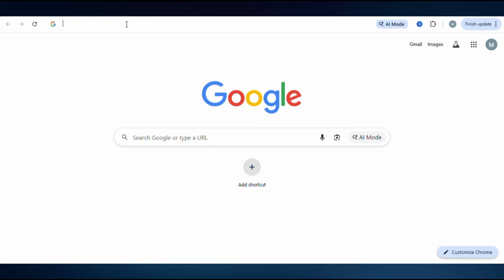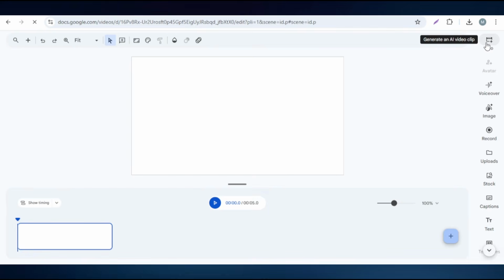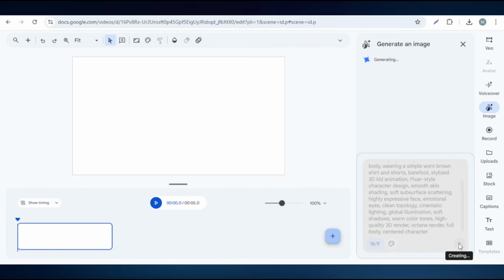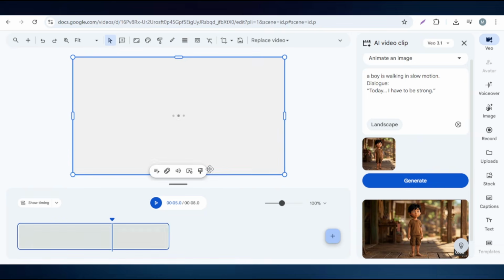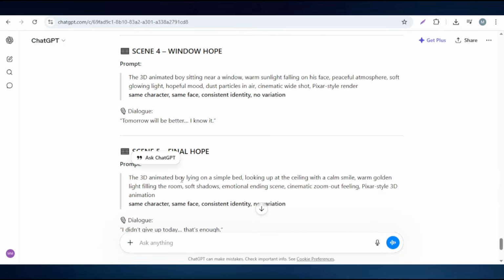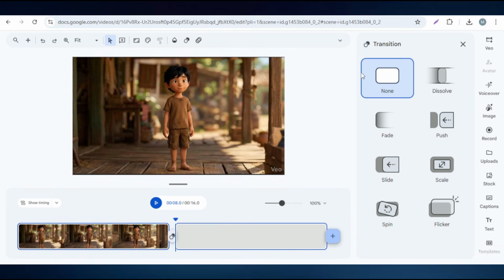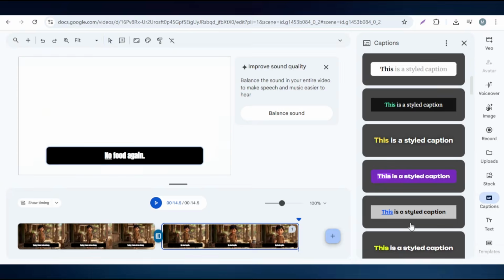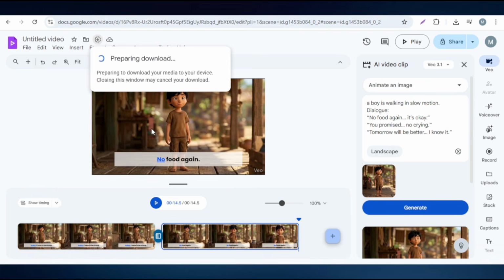You’re Wasting Time… Use This FREE AI Tool Instead 🚀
Want to create videos, images, voiceovers, and captions — all in one place? In this video, I’ll show you how to use Google Vids with VEO 3.1 to generate high-quality AI videos in seconds.

No editing skills needed. No multiple apps. Just one powerful FREE AI tool.

✨ What you’ll learn:

Convert images into videos
Add voice and dialogue
Generate captions automatically
Add transitions and scenes
Export your video in MP4

This tool is perfect for YouTubers, content creators, freelancers, and beginners.

🔥 Save time and create professional videos using AI!